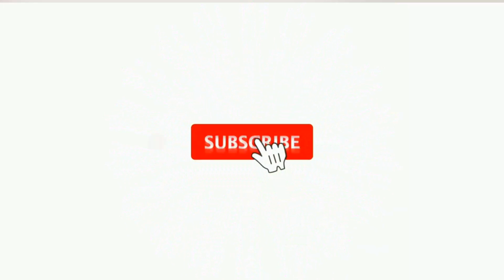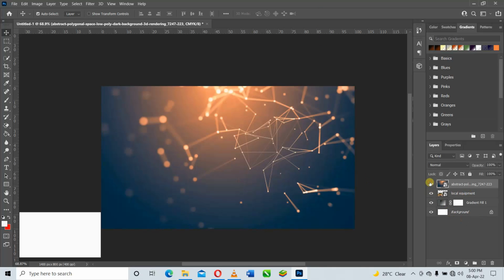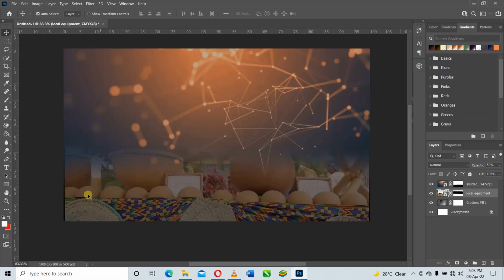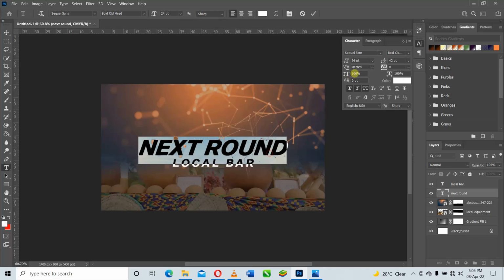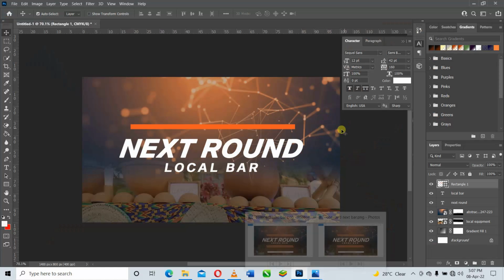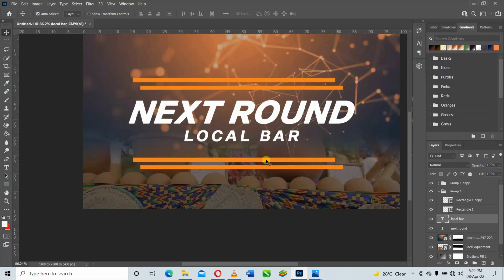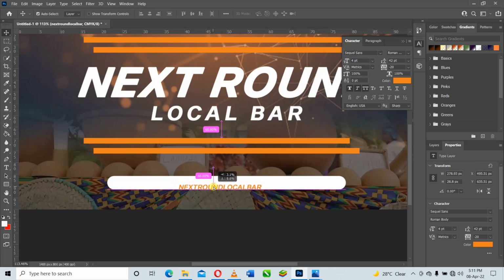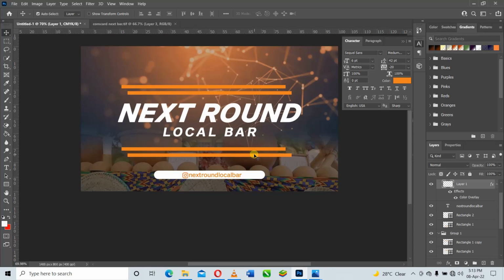HOW TO CREATE SIMPLE COM CARD WITH PHOTOSHOP || DESIGN LOGICA